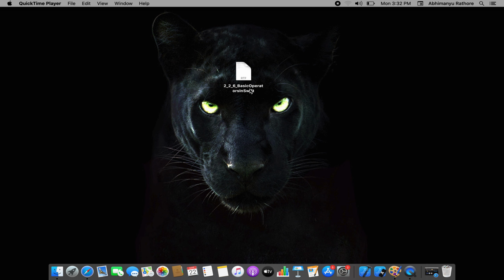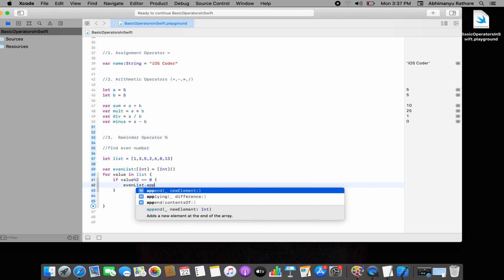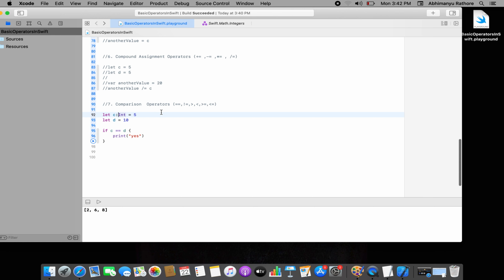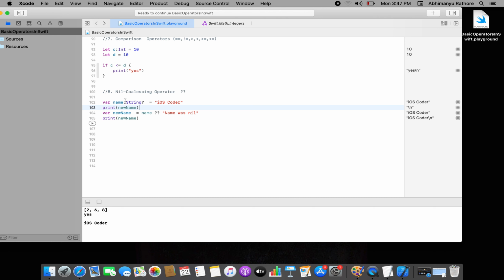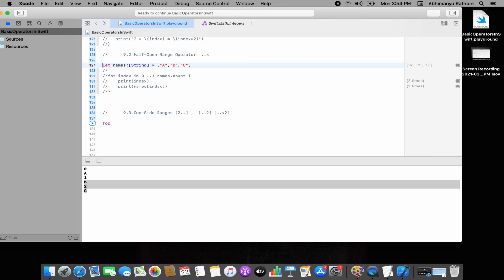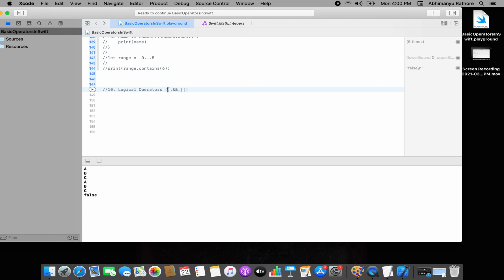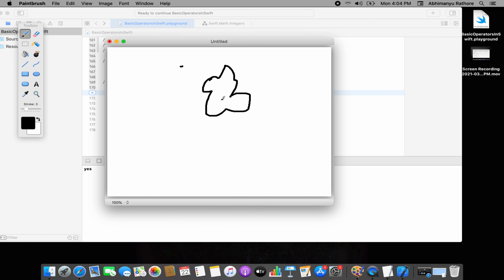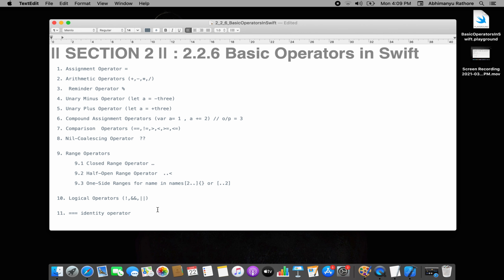|| SECTION 2 || : 2.2.6 All About Operators in Swift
All About  Operators in Swift :

  00:00  Introduction
  02:09  1. Assignment Operator =
  02:39  2. Arithmetic Operators: +, - , *, /
  03:55  3.  Reminder Operator: %
  05:35  4. Unary Minus Operator
  05:45   5. Unary Plus Operator
  07:22  6. Compound Assignment Operators.
  09:18   7. Comparison  Operators :
                    - Equal
                    - Not Equal
                    - Greater Than
                    - Less Than
                    - Greater Than Equal
                    - Less Than Equal
  11:52    8. Nil-Coalescing Operator (Double question marks).
  15:47    9. Range Operators

                  9.1 Closed Range Operator ( three dots range )

                  9.2 Half-Open Range Operator  (two dots with less than symbol)

                  9.3 One-Side Ranges:
                      - Value and then three dots
                      -  Three dots and then Value
                      - Two Dots, less than & then Value
   25:52  10. Logical Operators:  !, &&, ||
   30:40  11. === identity operator

If you are comfortable with these above points then congratulations !! :)